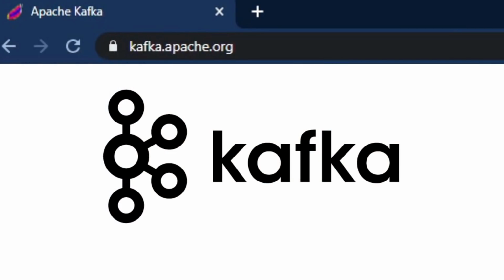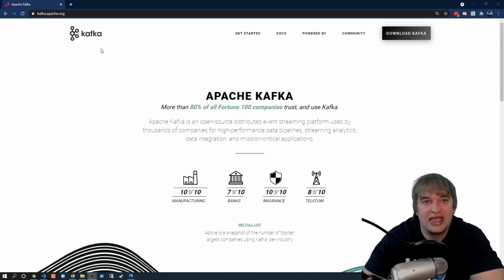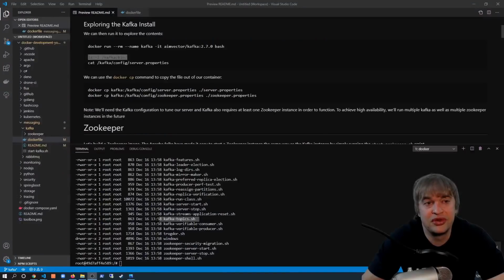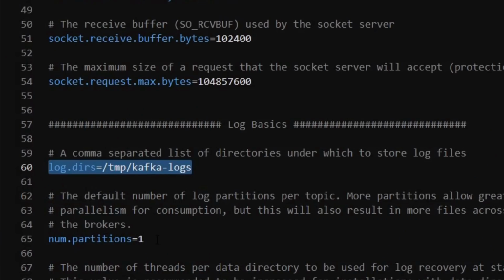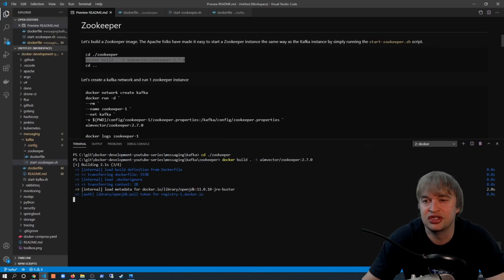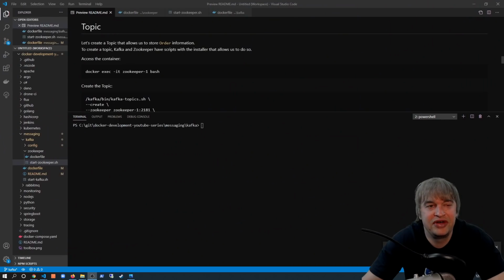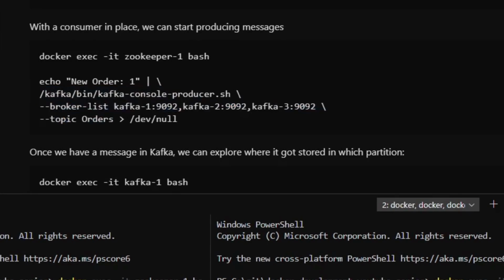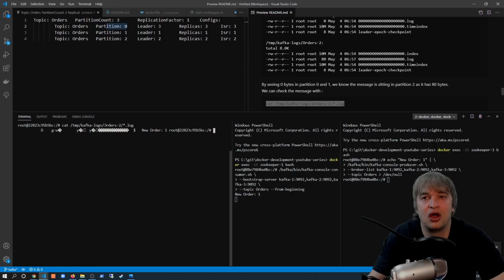What is Kafka | Tutorial | Beginners Guide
Today we're taking a look at Kafka. What is Kafka, the concepts as well
as a hands-on walkthrough.
We build a Kafka docker container image, a zookeeper image, then proceed to start 3 Kafka instances linked to Zookeeper.

We also take a look at how messages are stored within Kafka after producing a message and consuming a message.